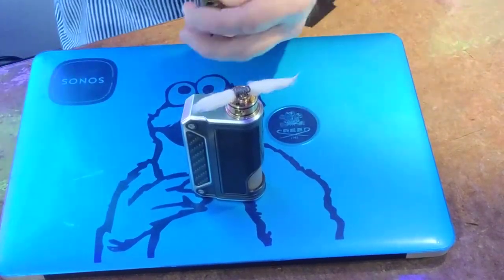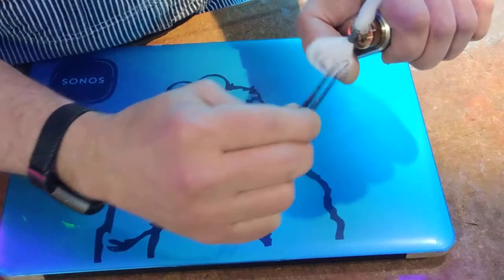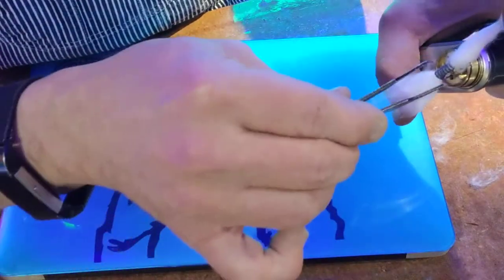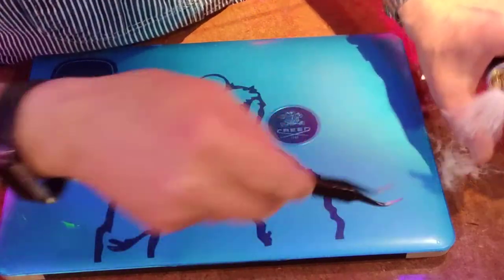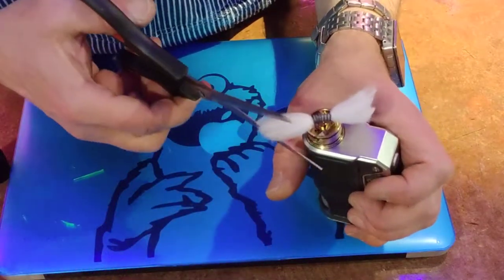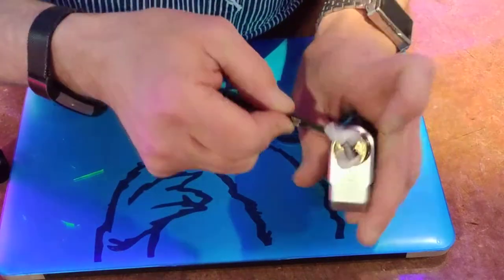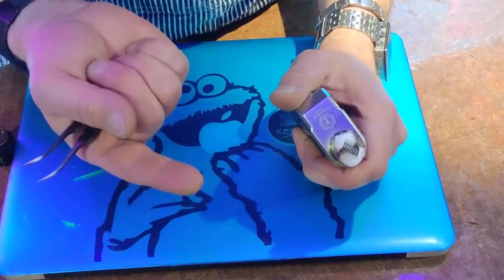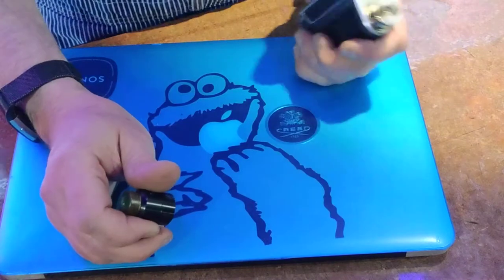RDA Cotton Fluffing Technique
Cotton Fluffing 101
Technique is Everything